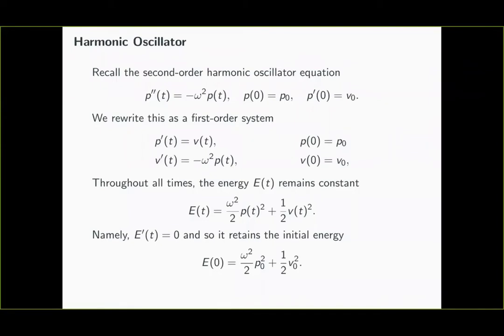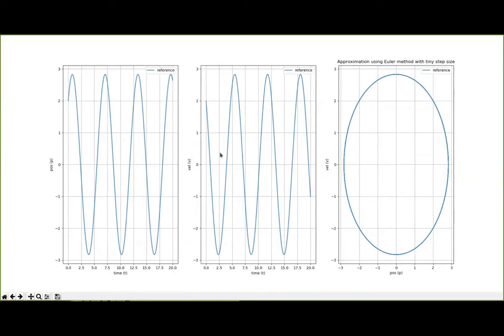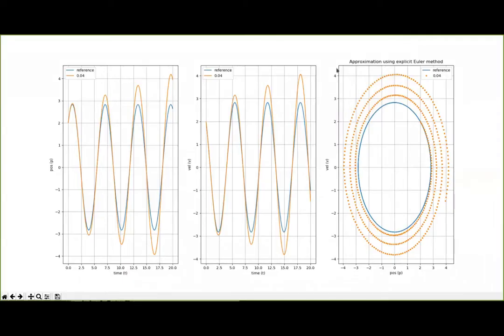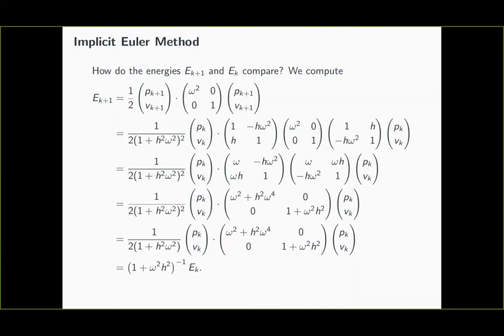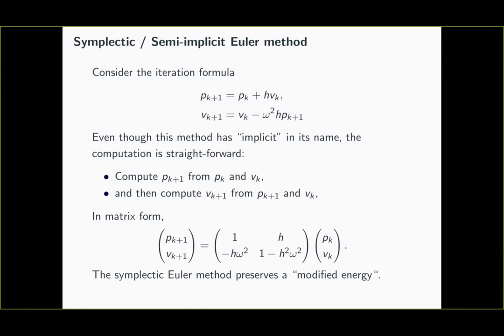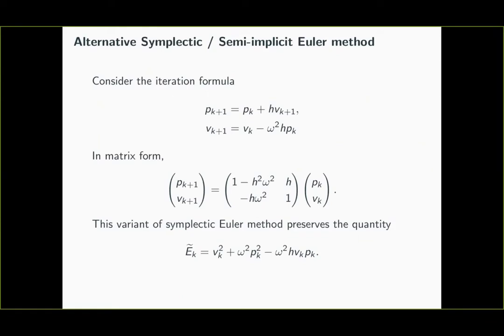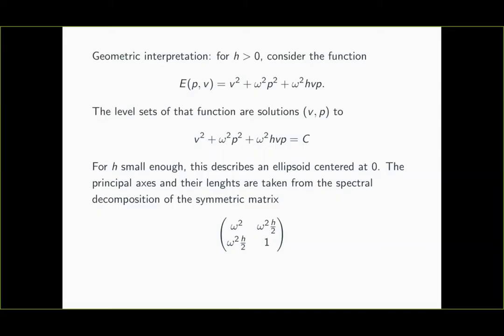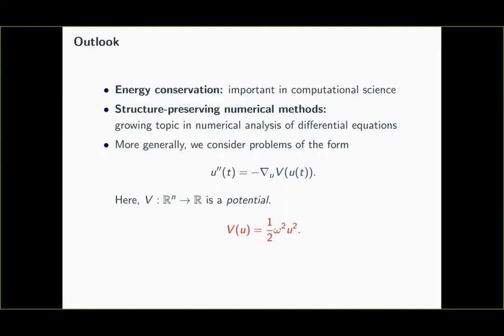22 - Energy Conservation